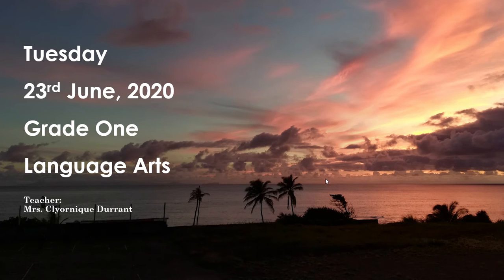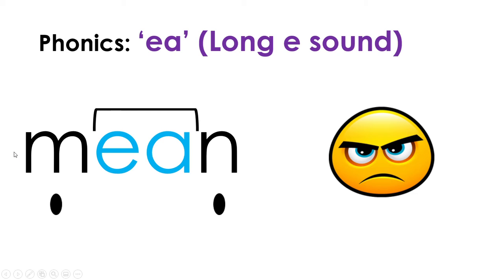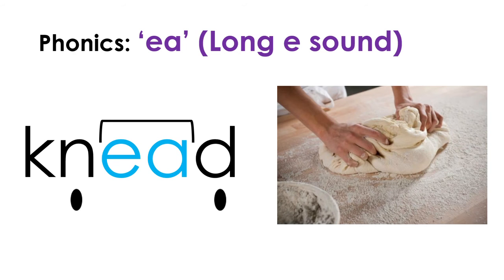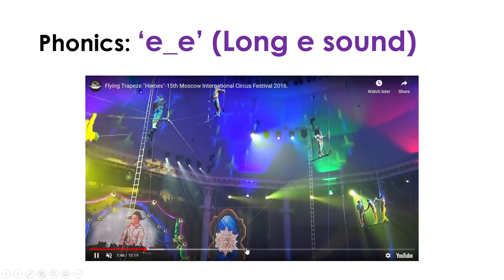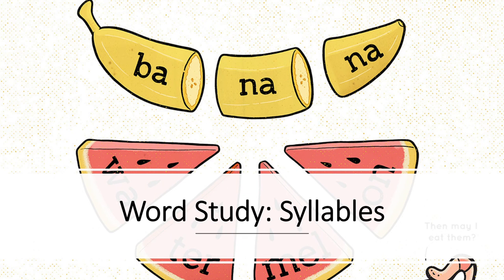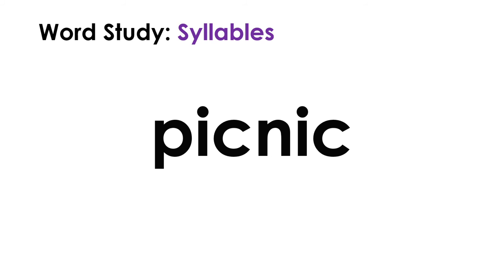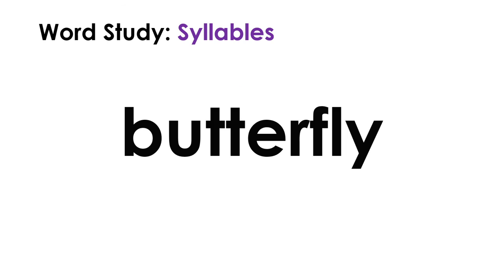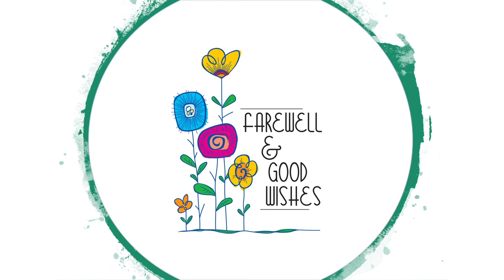Language Arts Lesson Sixteen: Long e sound, Syllables, Writing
Phonics: Long e sound

Word Study: Syllables

Writing: Shopping